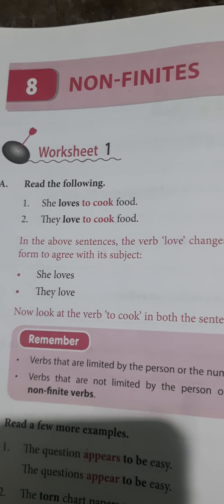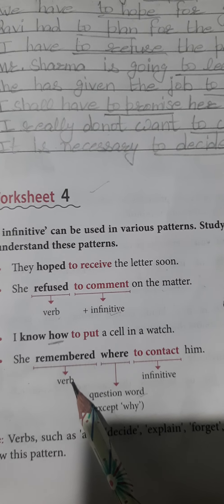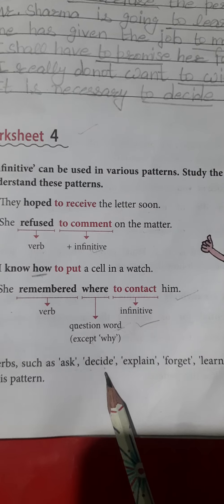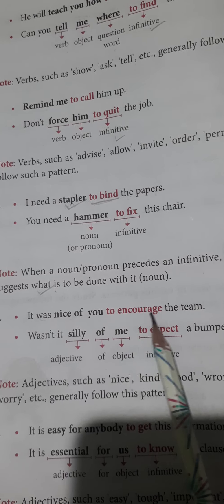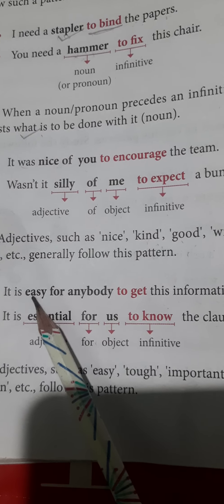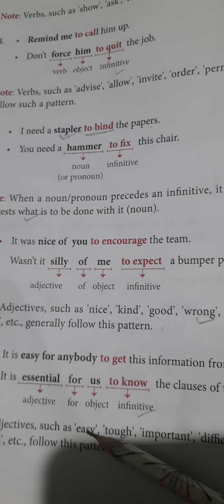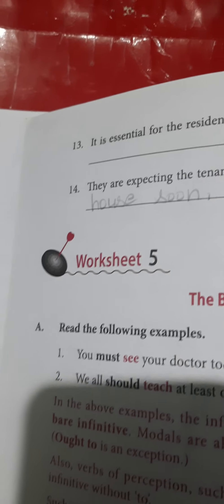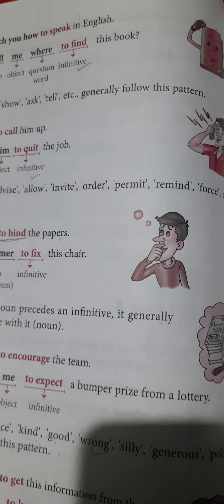GRADE 8 , ENGLISH GRAMMAR CH 8 , NON FINITES WORK SHEET NO 4 ( ENG. PRACTICE BOOK )